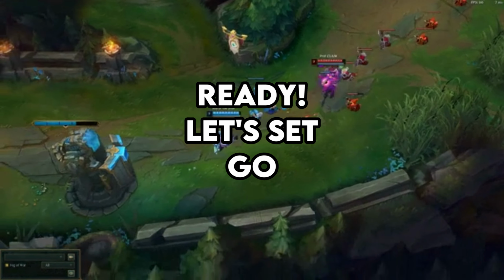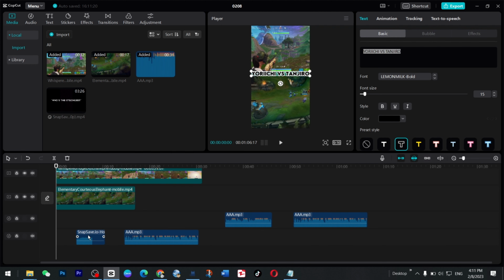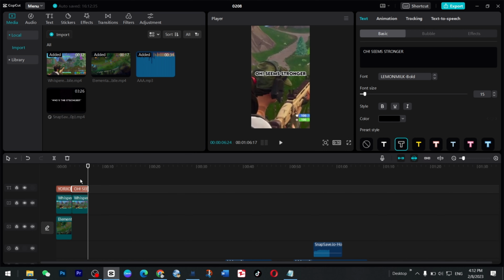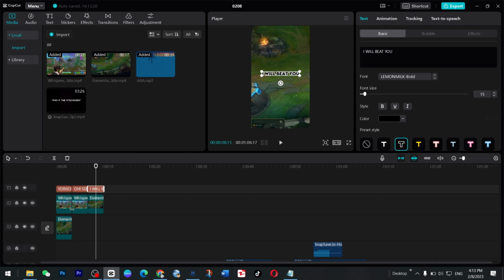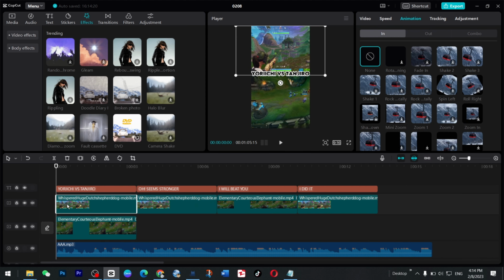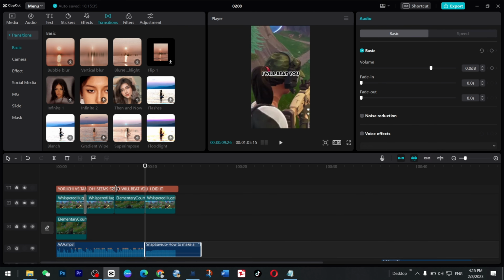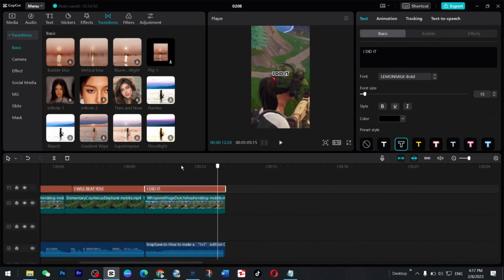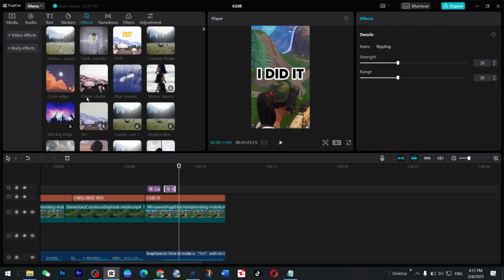Learn to Edit Epic 1v1 Videos on CapCut PC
Are you looking to create epic 1v1 videos with CapCut on your PC? In this video, I'll show you how to use CapCut's powerful features to create stunning videos that will impress your friends and followers.

We'll cover everything from importing your footage to adding music, effects, and text. By the end of this video, you'll be able to create 1v1 videos that look like they were made by a pro.

Here's what you'll learn in this video:
💻 How to import your footage into CapCut
💻 How to add music to your videos
💻 How to add effects to your videos
💻 How to add text to your videos
💻 How to export your videos

So whether you're a beginner or an experienced YouTuber, this video is for you. Learn how to make epic 1v1 videos with CapCut on your PC and start getting more views today!
Here are some additional tips for creating epic 1v1 videos with CapCut:

👍 Use high-quality footage. The first thing people will see when they watch your video is the footage. Make sure it's high-quality and relevant to the content of your video.

😎 Use creative effects. CapCut has a wide variety of effects that you can use to make your videos more visually appealing. Experiment with different effects to find the ones that you like.

🤩 Add text and graphics. Text and graphics can be used to add context to your videos and make them more engaging. Be sure to use text that is easy to read and graphics that are relevant to the content of your video.

💯Use music. Music can set the tone for your videos and make them more exciting. Be sure to choose music that is appropriate for the content of your video.

📝 Edit your videos carefully. Take your time editing your videos to make sure they are perfect. This includes trimming the footage, adding transitions, and correcting any errors.

🚀 Promote your videos. Once you've created your videos, you need to promote them in order to get people to watch them. Share your videos on social media, and submit them to video-sharing websites.

I hope these tips help you create epic 1v1 videos with CapCut on your PC!